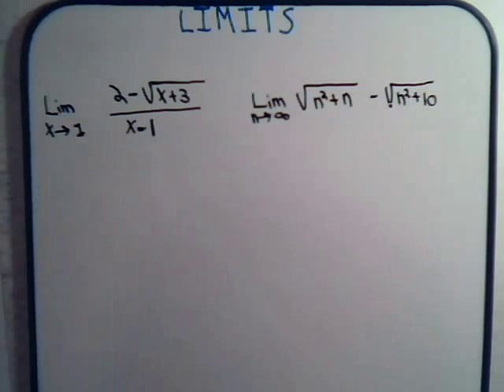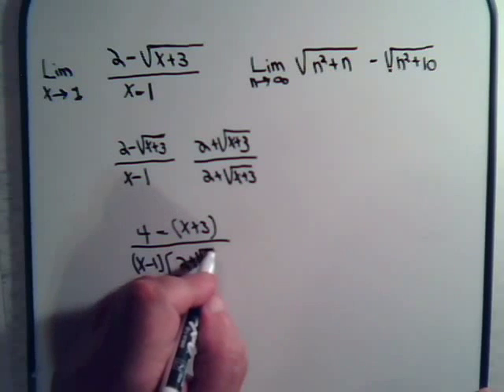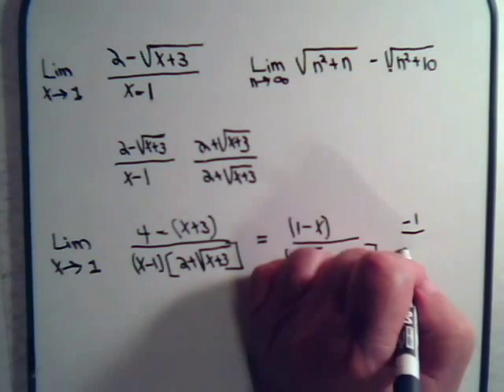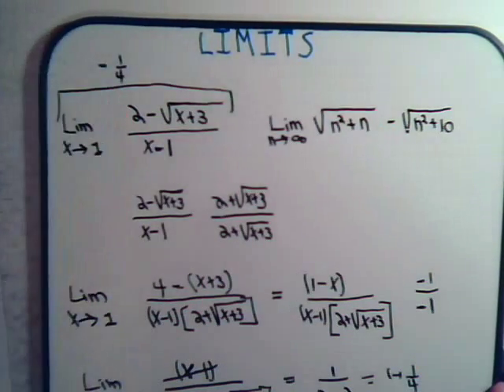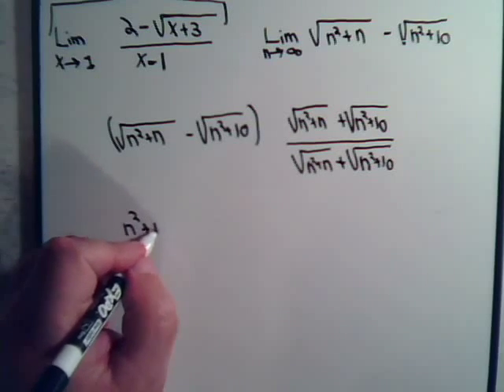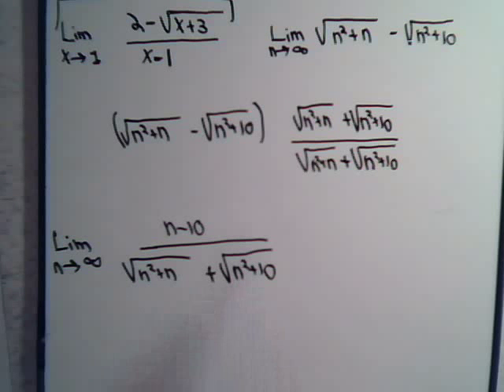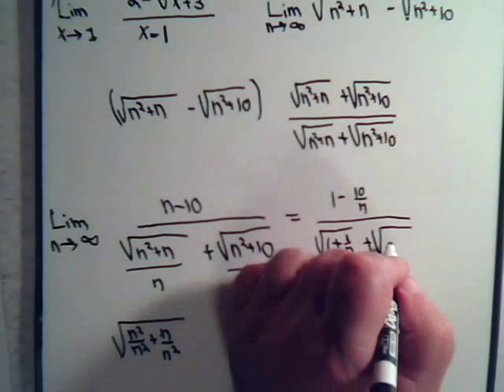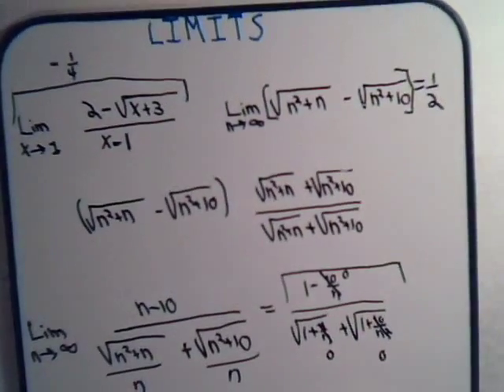Calculus Limits: Difficult Examples (2)